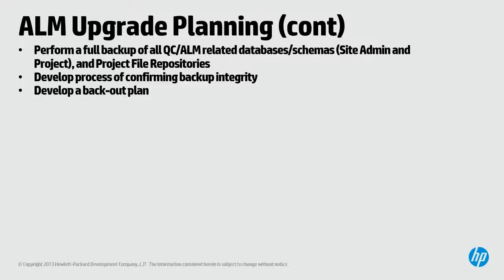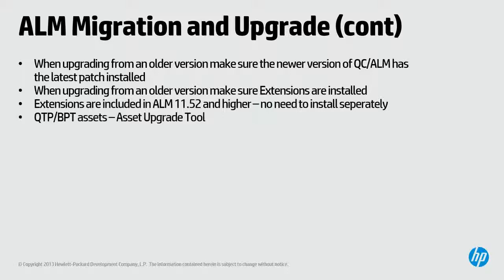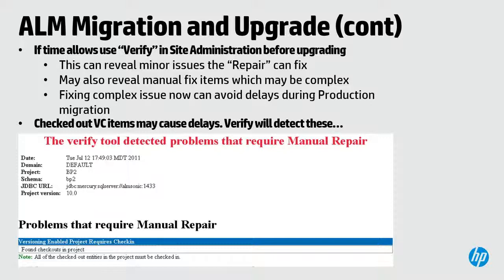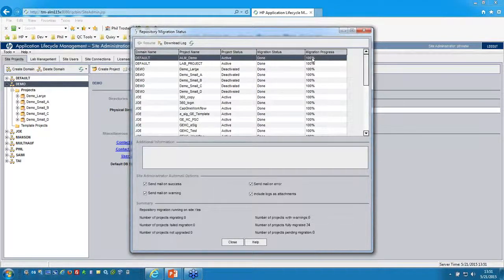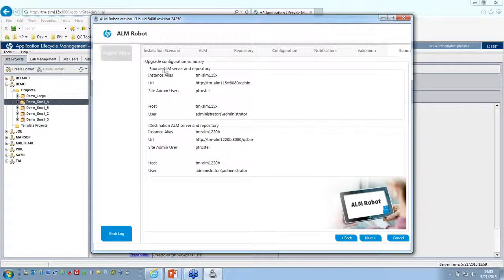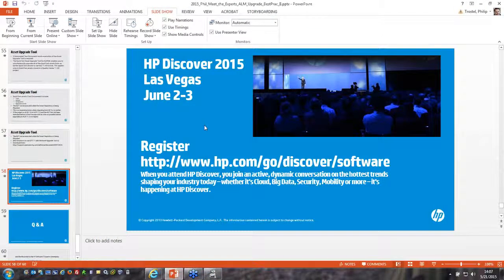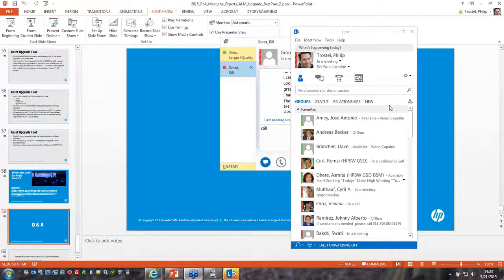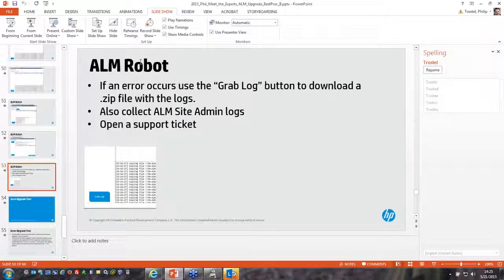[HPALM/QC] Upgrade Tips, Tricks and Tools